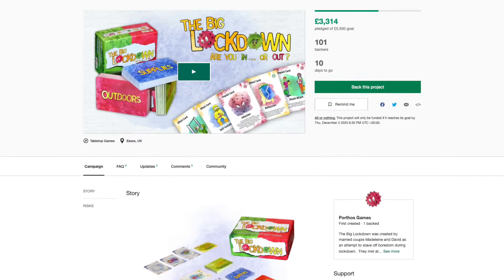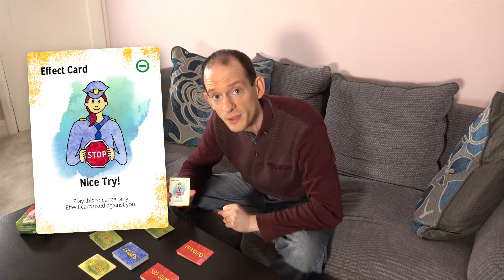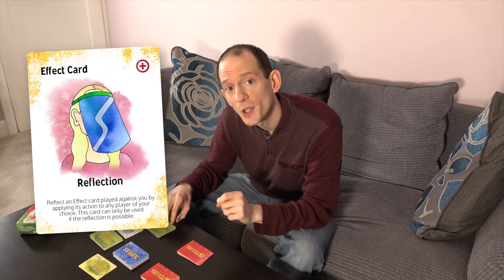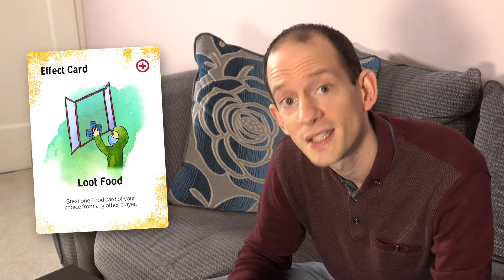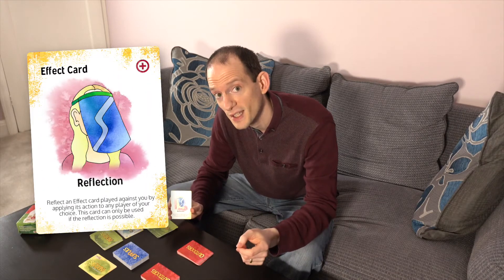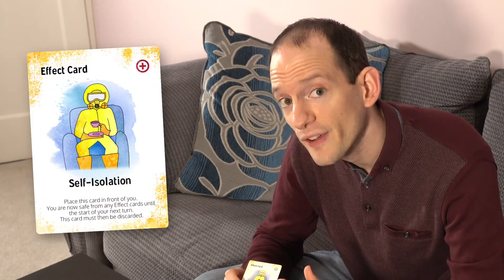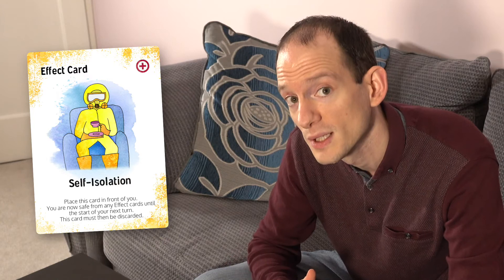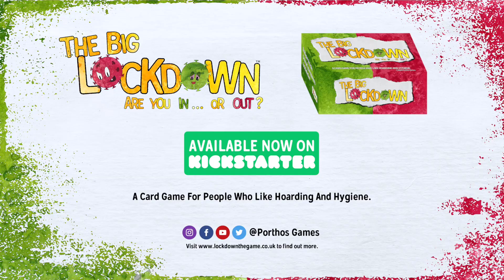Turn your opponent's attacks against them.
In this video we take a look a the defensive cards and strategies in The Big Lockdown. Attacking can help you win but knowing how to turn your opponent's attacks against them is just as important.

The Big Lockdown is a game for 2 - 4 players and take less than 15 minutes. It is fun to play and quick to learn. So hang on to your toilet paper and stock up on snacks... you'll need them.